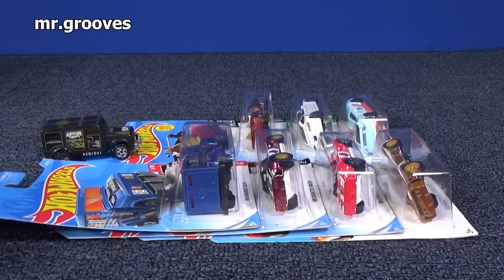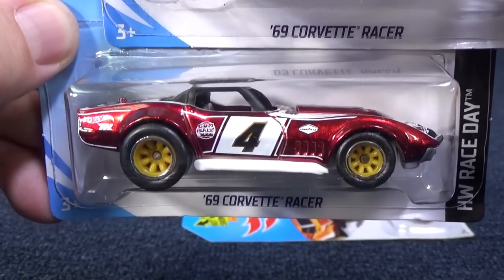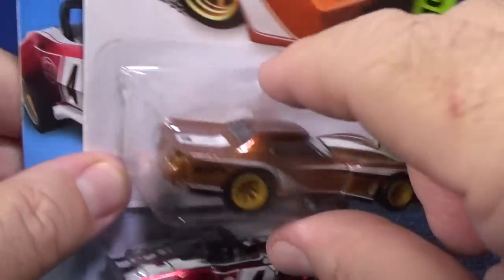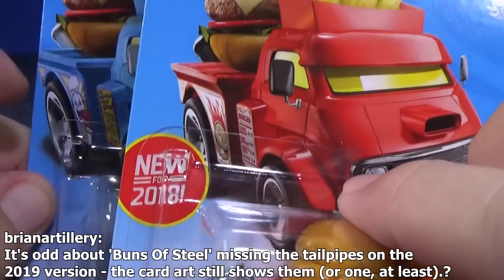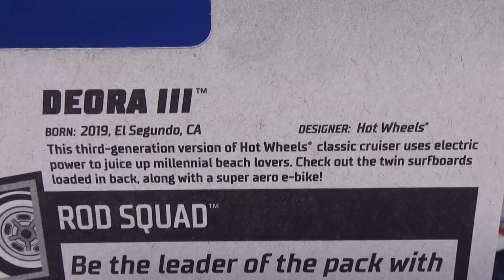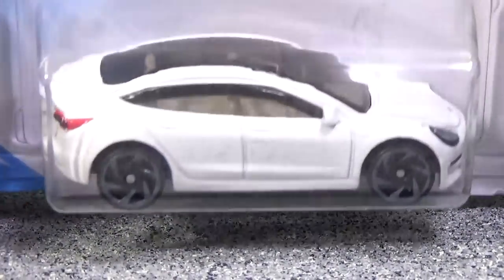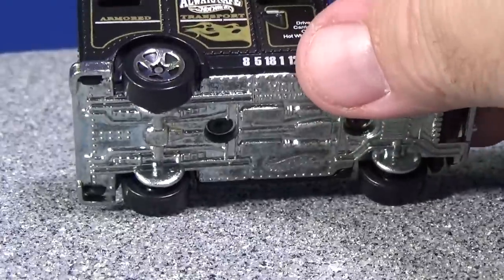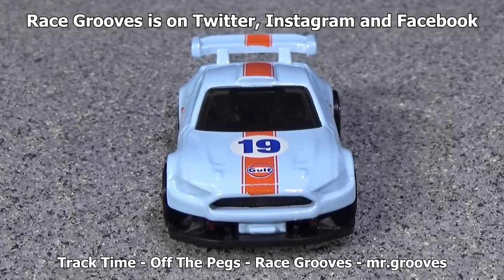19J Casting Changes, 2019 Hot Wheels New Models Custom '18 Ford Mustang GT Deora III and Tesla Model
From the case, discussed today:
Armored Truck, Basic Treasure Hunt
'69 Corvette Racer, Super Treasure Hunt

2019 New Models, First Appearance
Custom '18 Ford Mustang GT
Tesla Model 3
Deora III

Classic releases included for the discussion
'76 Greemwood Corvette, 2014 Super Treasure Hunt
Armored Truck (with opening doors) from 2001

The 2019 New Models shown in this video came from my

(O__O) ... (O__O)